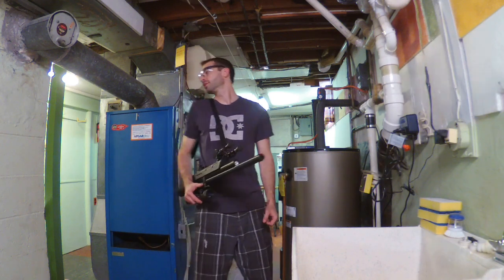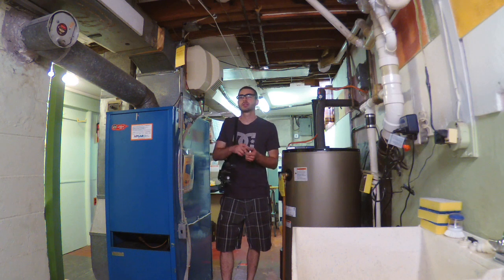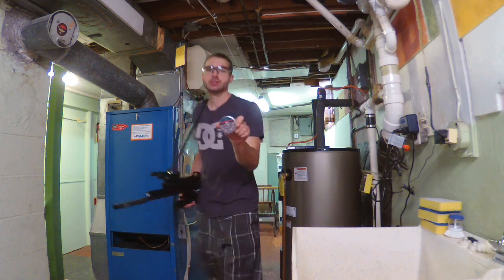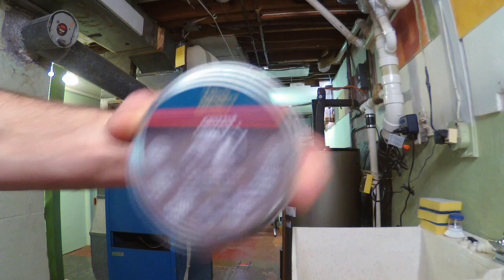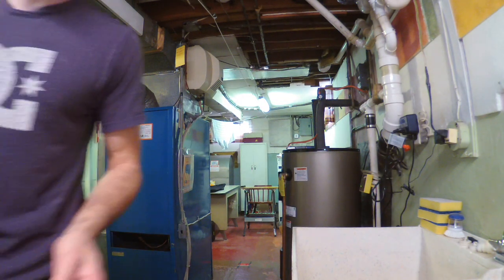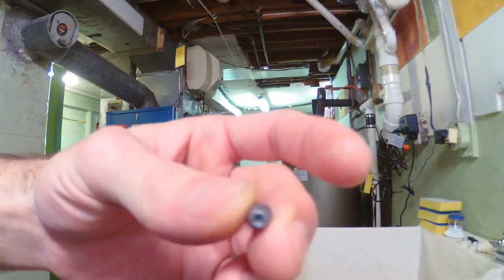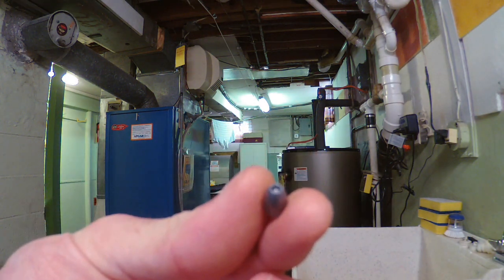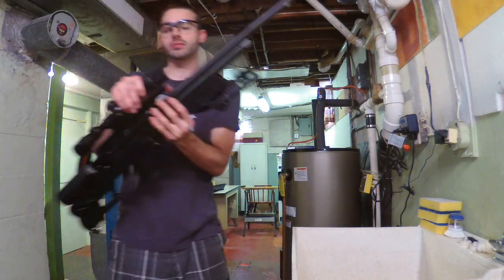Will it Kill it? Ep. 1; Hatsan Bullboss vs. Flying Fish Beer Bottle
Will it Kill it - Flying Fish beer bottle; Ep. 1